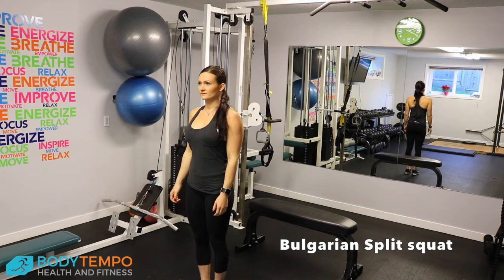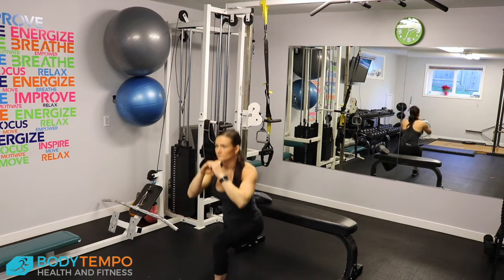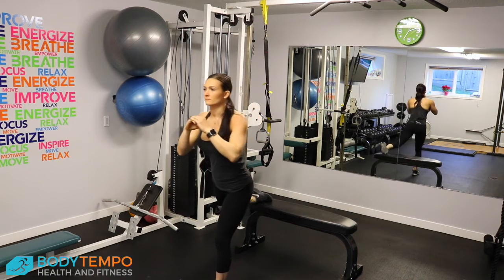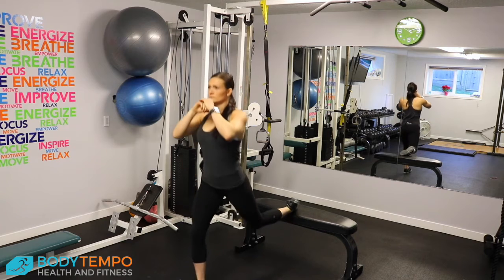Bulgarian Split squat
This video is about Bulgarian Split squat